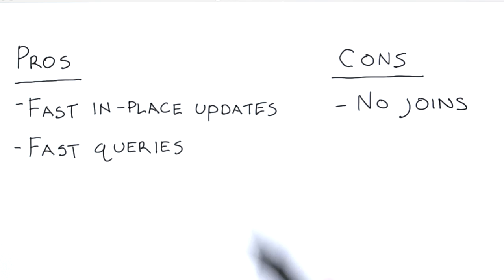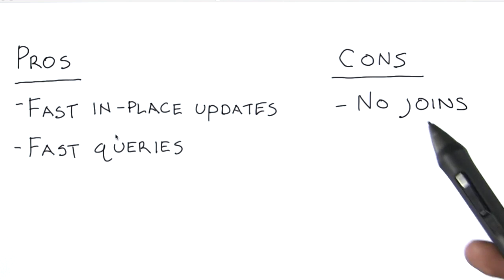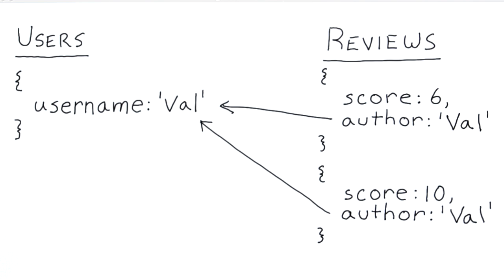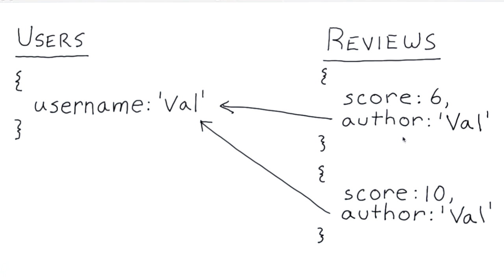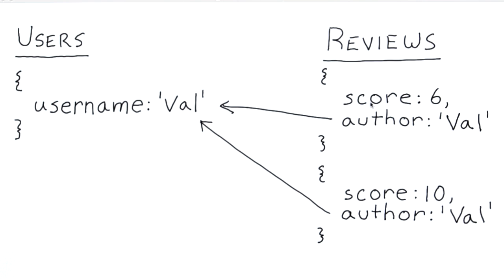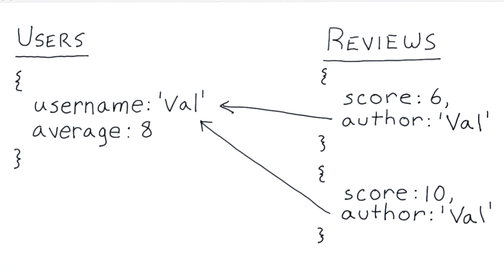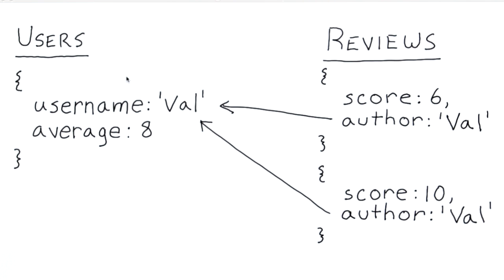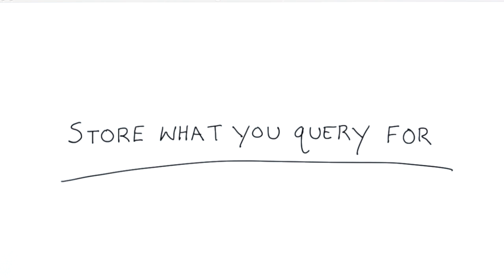Schema design principle: store what you query for